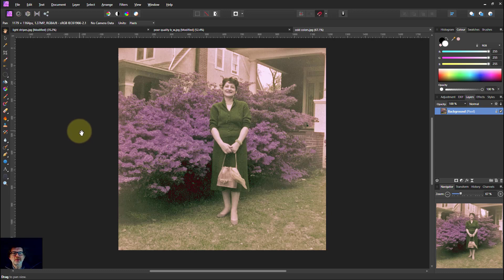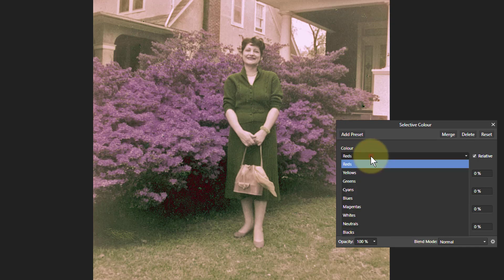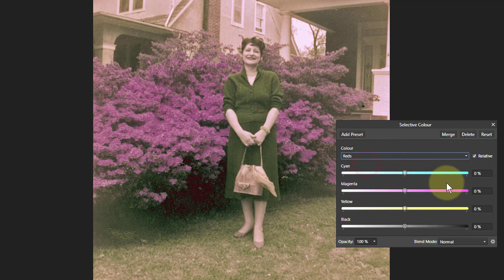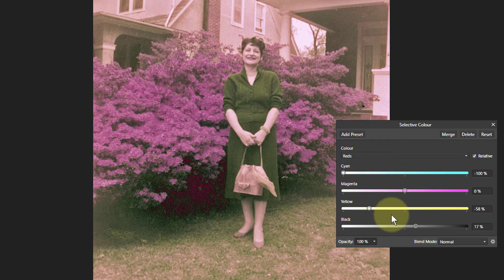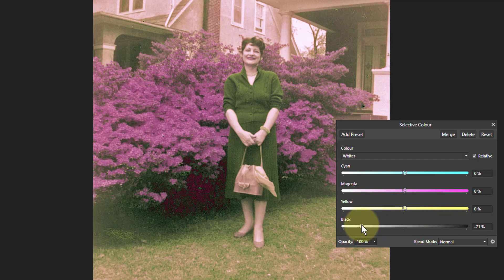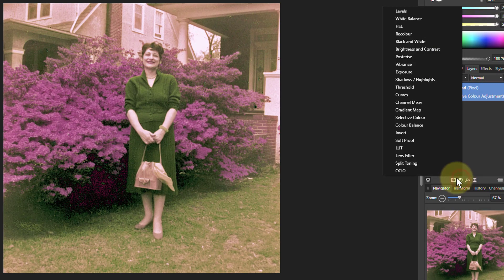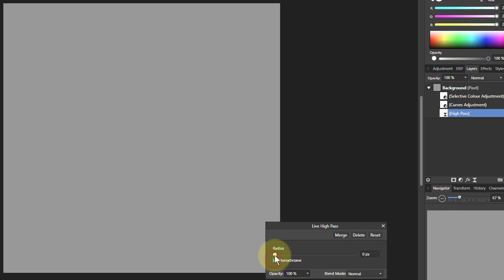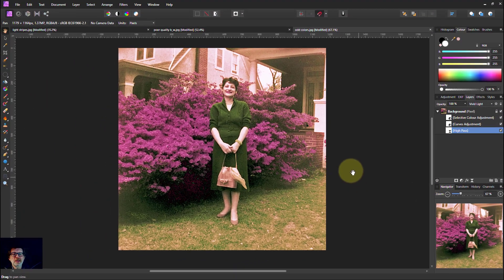Old Photo Fix #2: Colour Tweaks (using Affinity Photo)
Improving old colour photos which have faded or discoloured is easy to do with Affinity Photo. This fix is mostly done with Selective Colour plus a couple of further tweaks.

The web page for this video is here (with links to related videos)